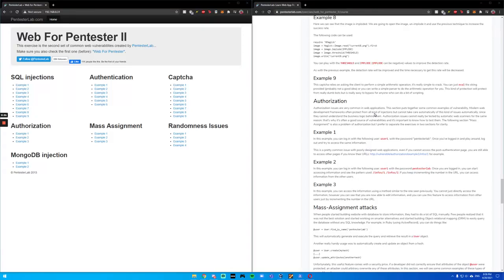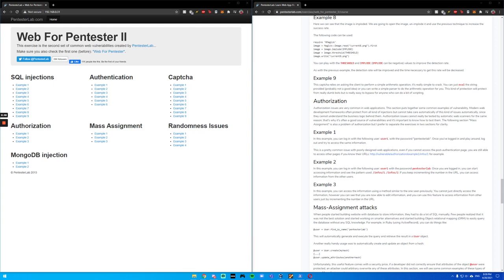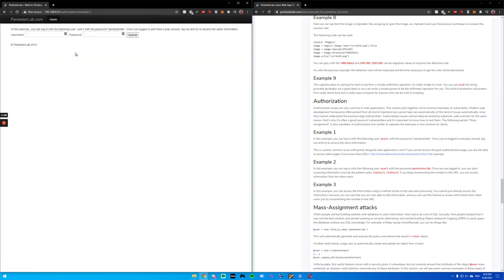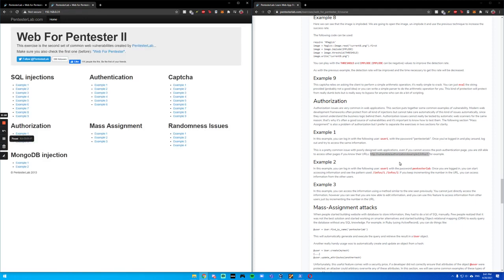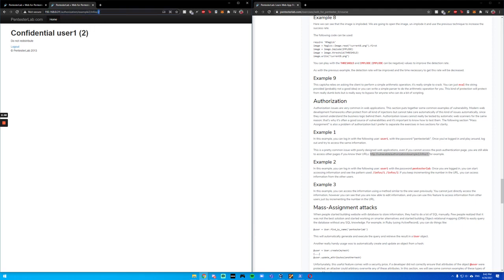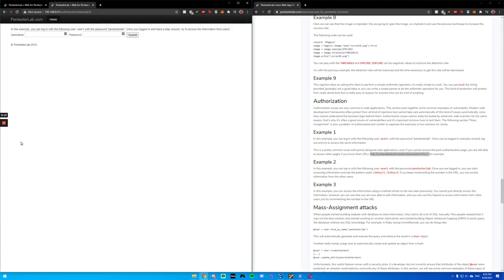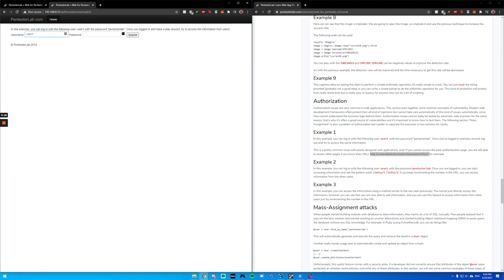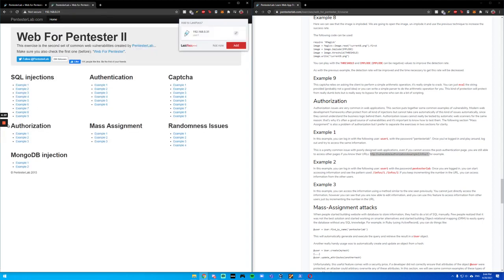Web Pentester II Authorization